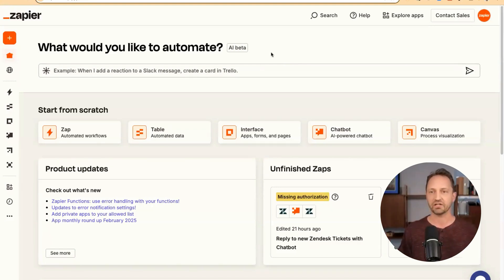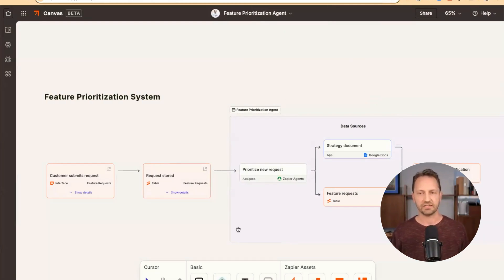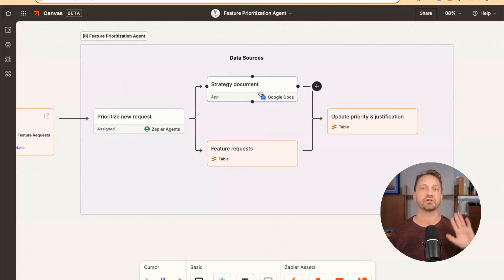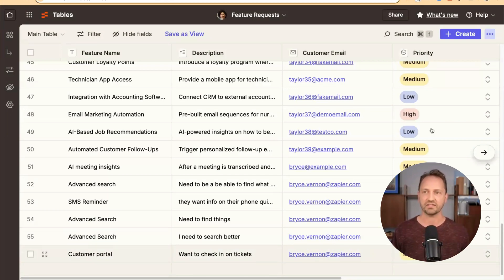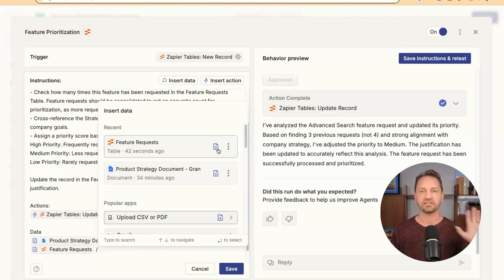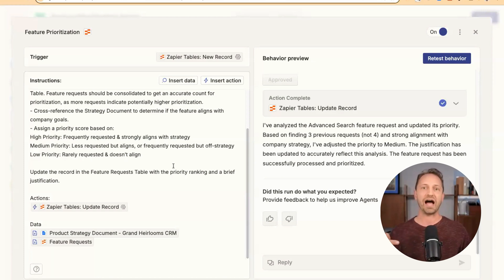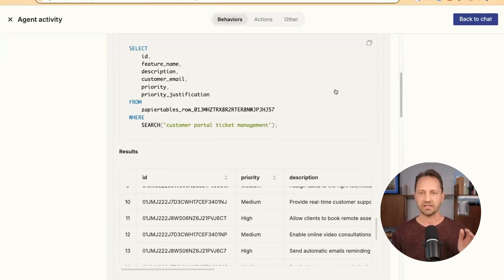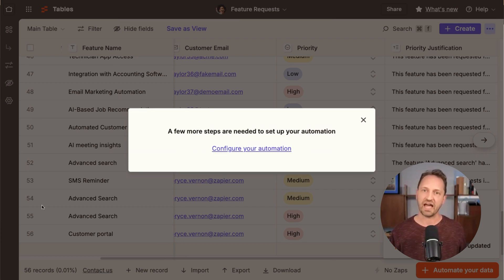How To Prioritize Feature Requests Like A Pro With Zapier Agents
Streamline feature requests with Zapier Agents!
Bryce Vernon shows how to automate prioritization using AI. ✨ Instantly analyze requests against your strategy & past data. 📊 See how Zapier Canvas lets you visualize the entire system. 🗺️ Watch as the agent assigns priority levels & justifications automatically! 🤖 Boost team efficiency and focus on what matters. 💪